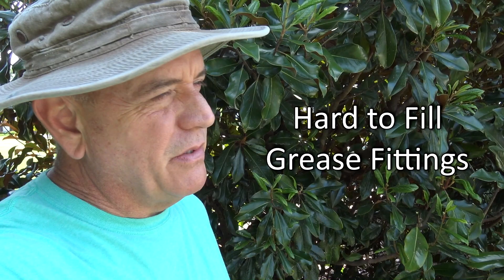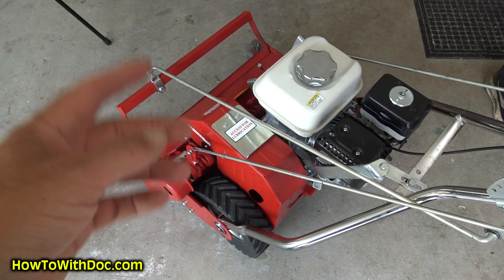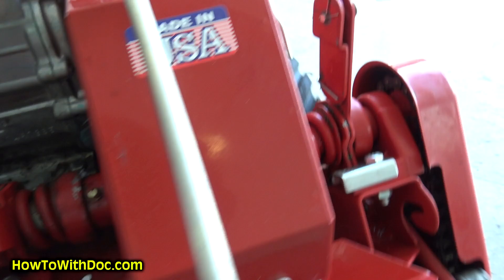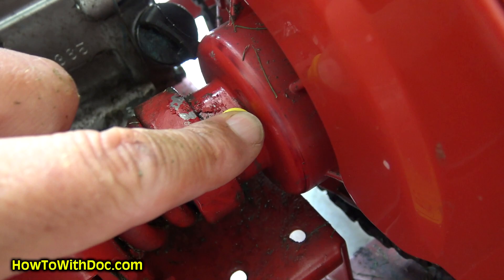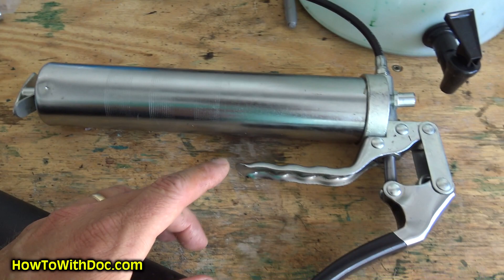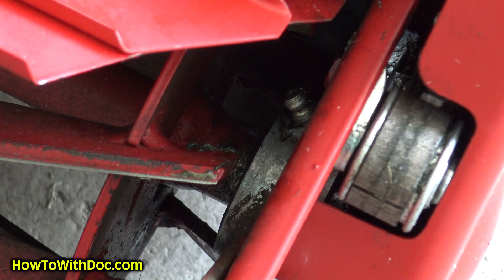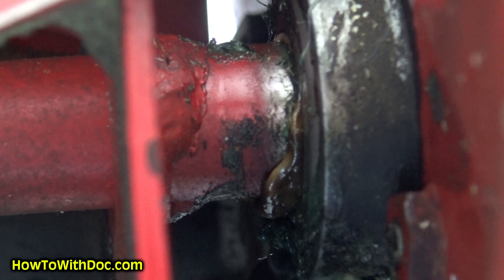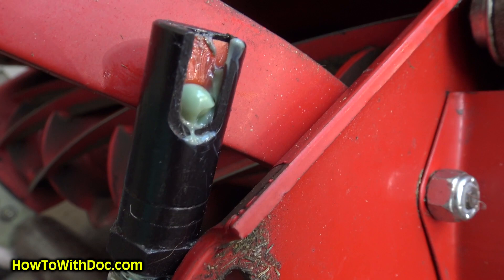Hard to Reach Grease Fittings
Have a grease fitting that is hard to reach. Doc shows you how to solve these grease fitting problems with a simple tool.

Grease fittings that are hard to reach can really be a pain. Often grease won't go into the grease fitting and simply squeeze out around it.  The 90 degree grease fitting that Doc shows locks into place and forces grease into the fitting.